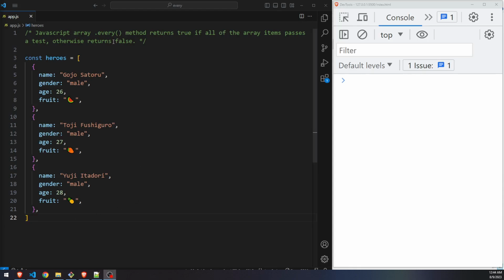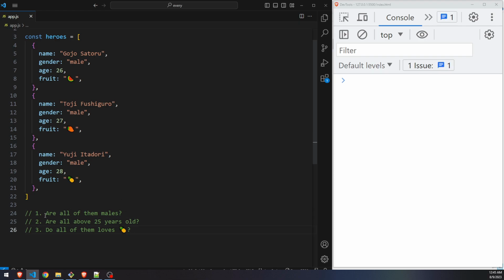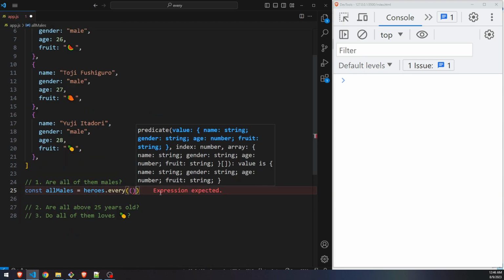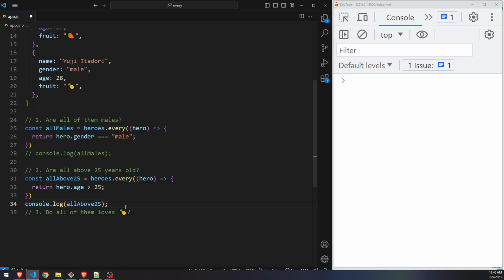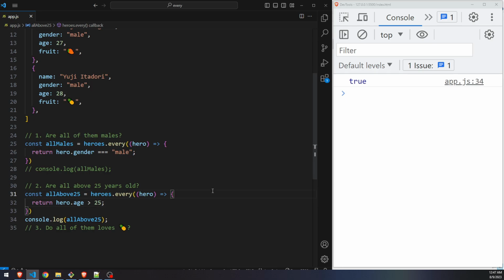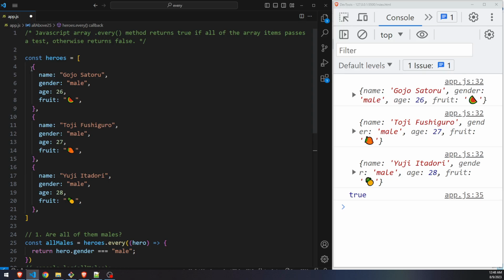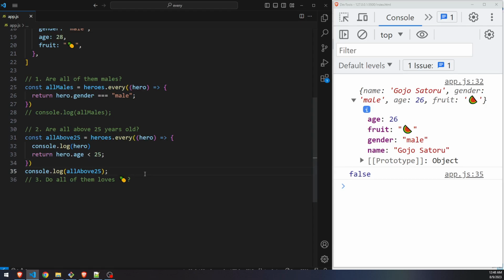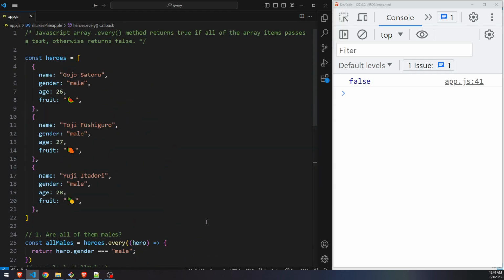JS array .every() method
JavaScript array .every() method returns true if all of the array items passes a test, otherwise returns false.

In the code examples, you can also do one liners, check out one liner callback functions.